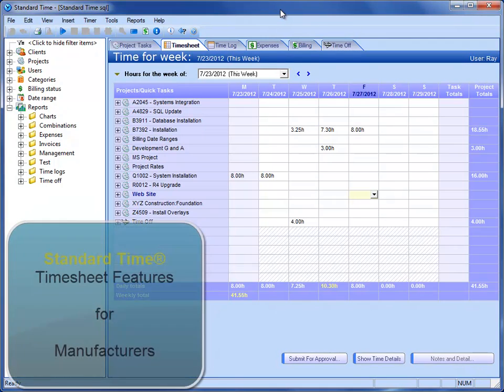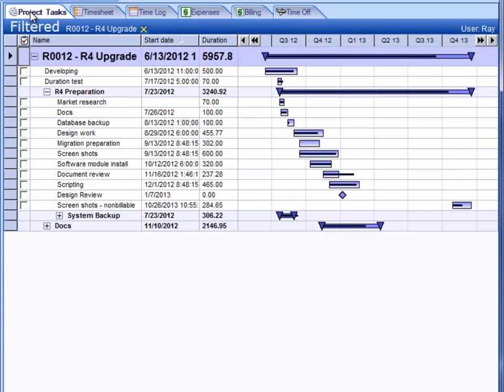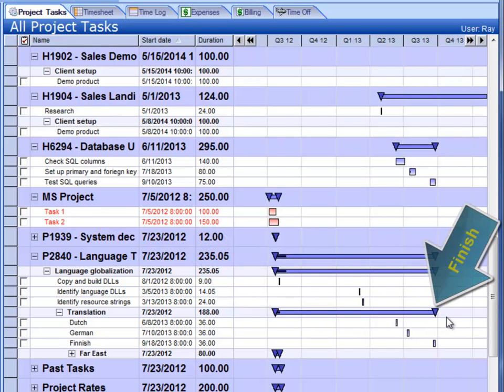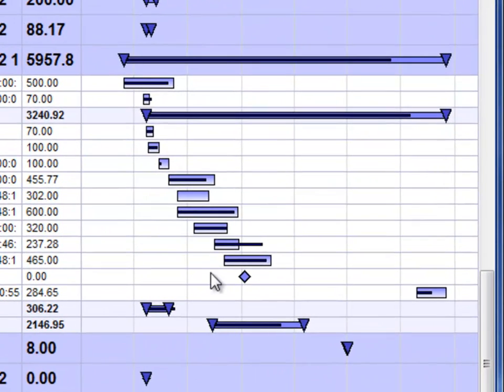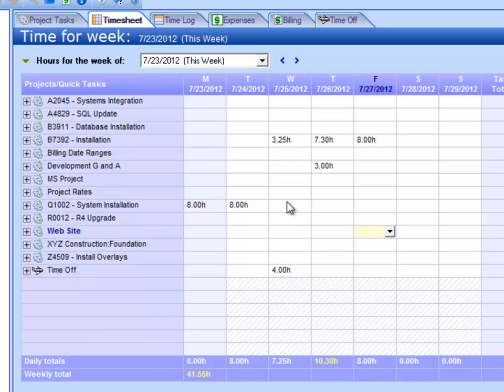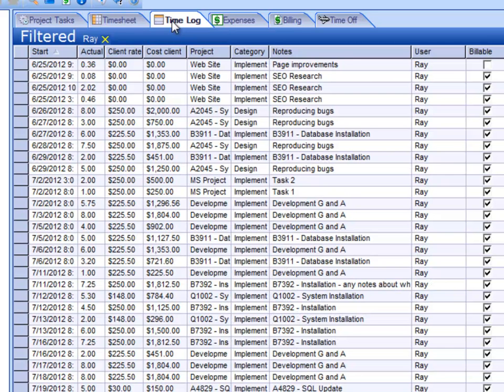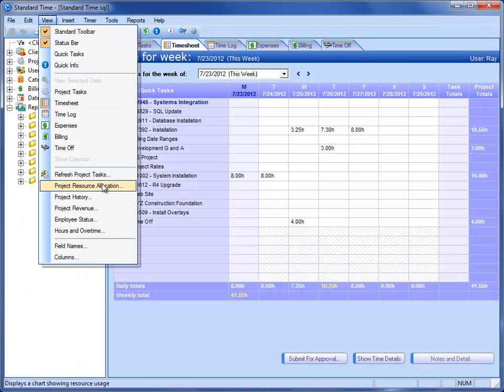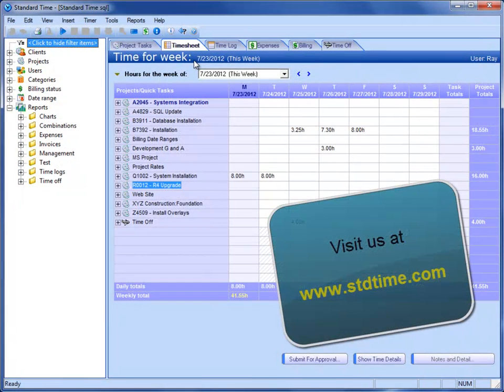Timesheet for Manufacturers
Here we discuss Standard Time® timesheet features for manufacturers. Manufacturers typically have a combination of ongoing projects, and they typically do not bill time to clients.  Some projects are active products in manufacturing that have no ending date in sight, and others have clearly defined start and finish dates.  Standard Time supports both types.  Employees only see projects assigned to them and can enter time against project tasks in either type.  You can also track admin employee time. Custom reporting and time log lists are available as well as PTO accruals and vacation tracking.